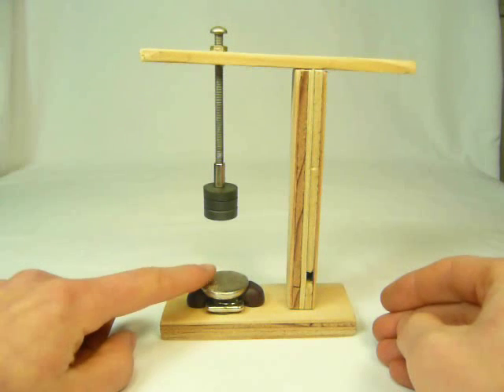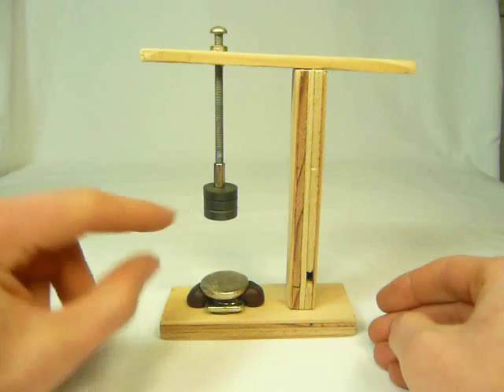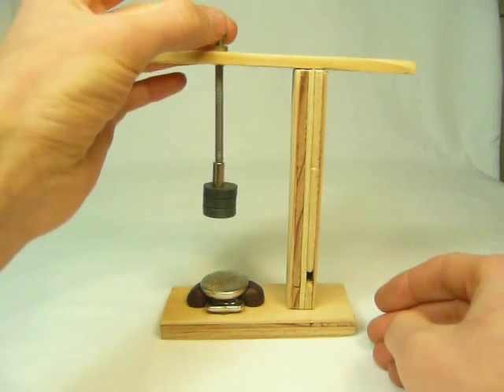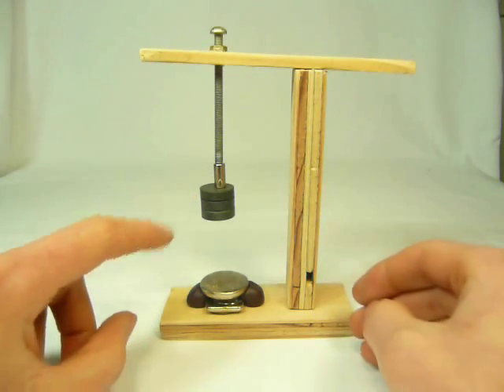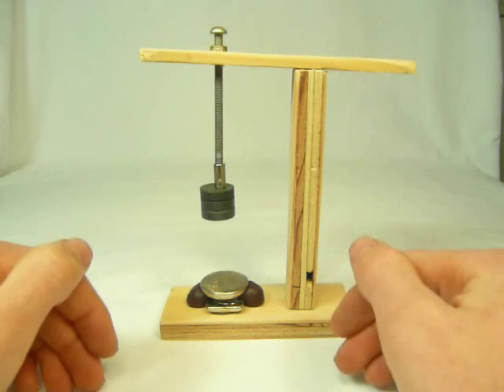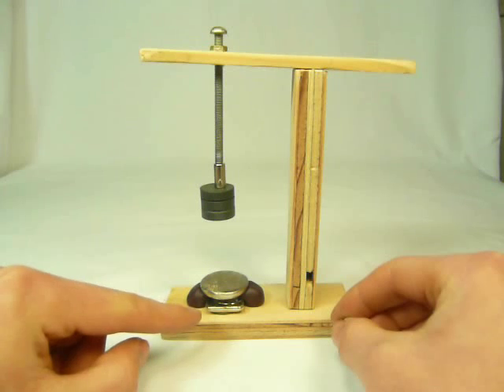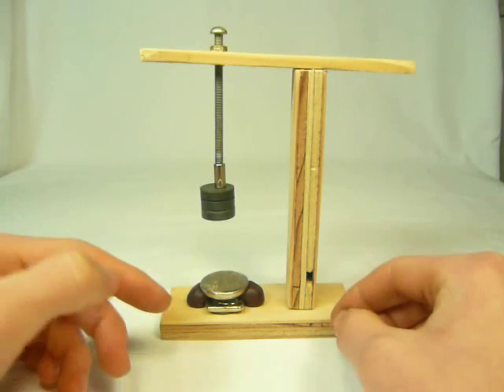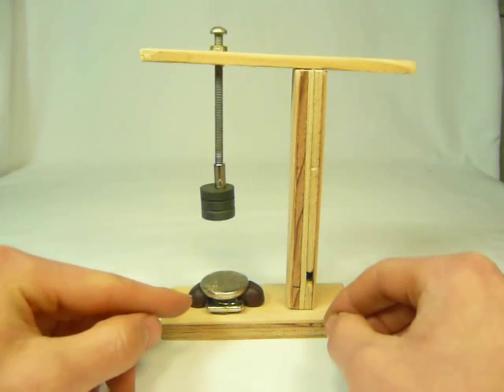Permanent Magnetic Levitation, Using Diamagnetic Bismuth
a small magnet is made lighter by a large magnet above it, pulling it away from earth's gravity, and the now-lightened magnet is held in place by bismuth, which repels all magnets (although not with enough force to defy gravity). MAGIC!